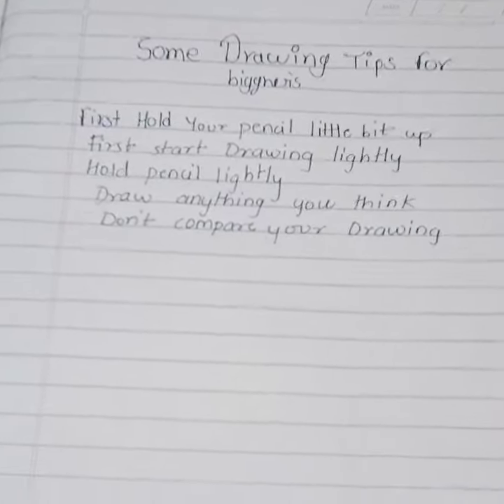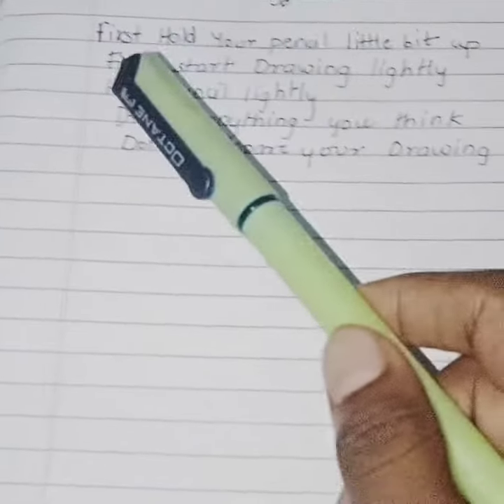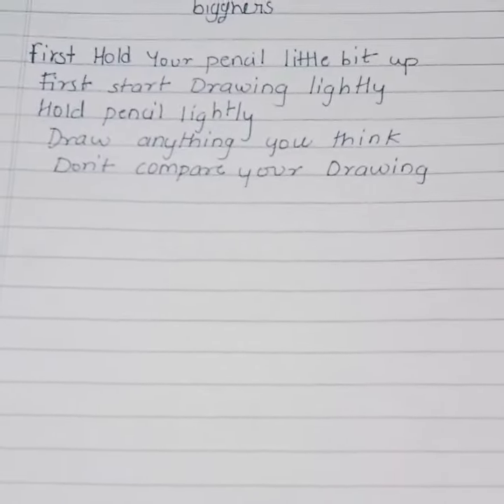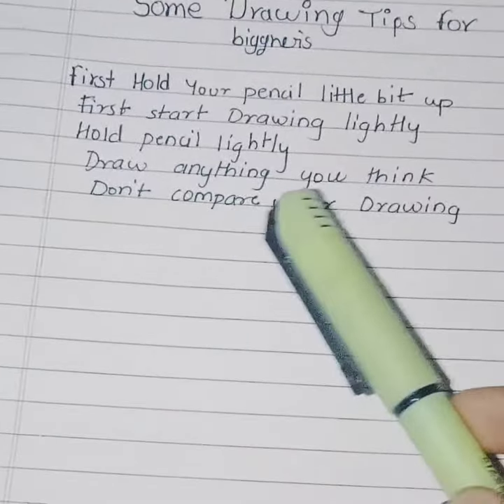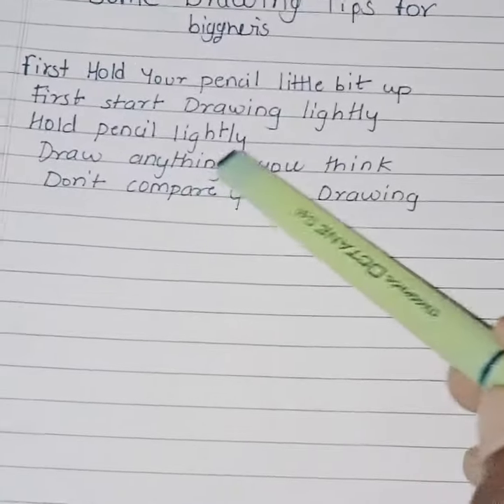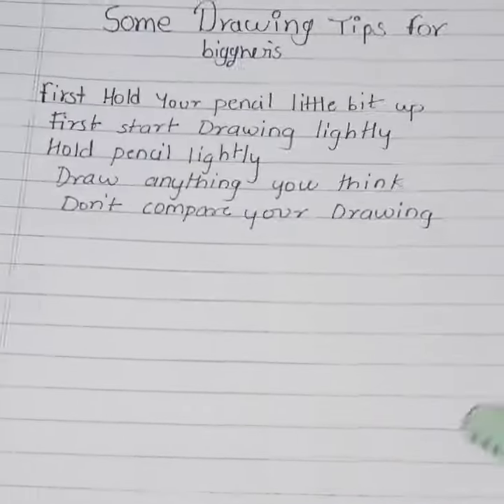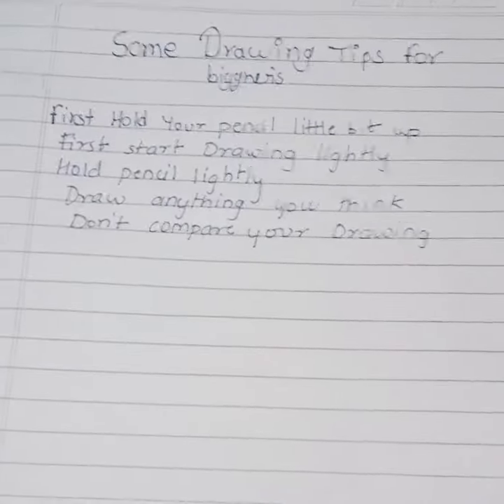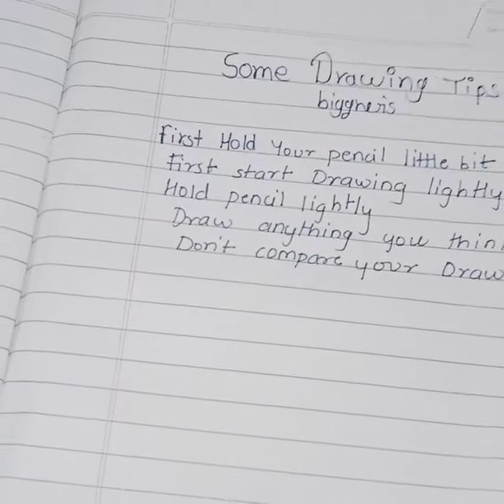tips for beginner's